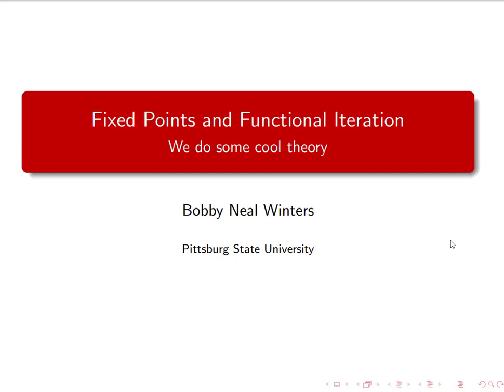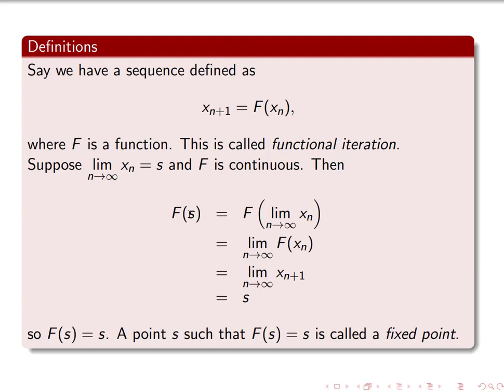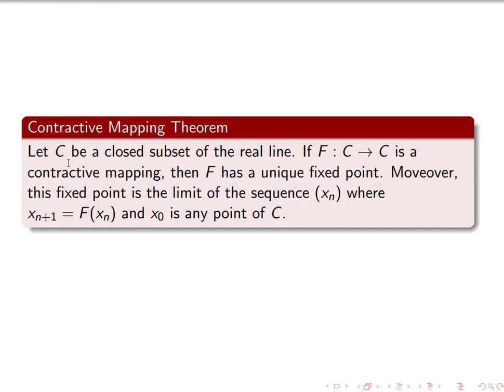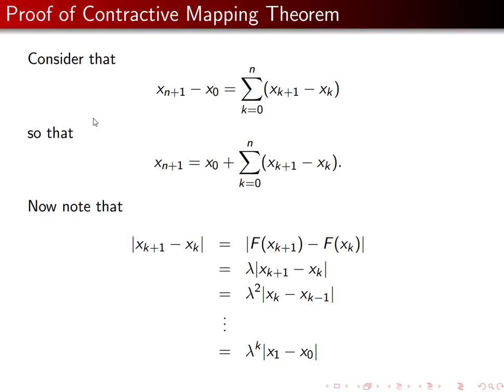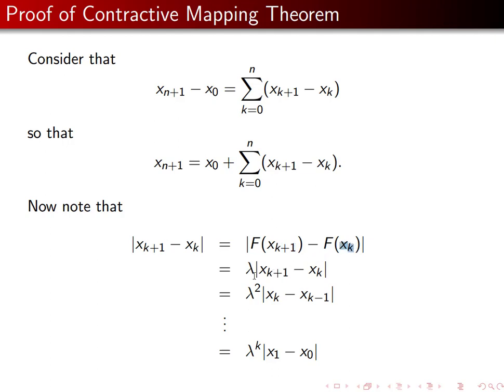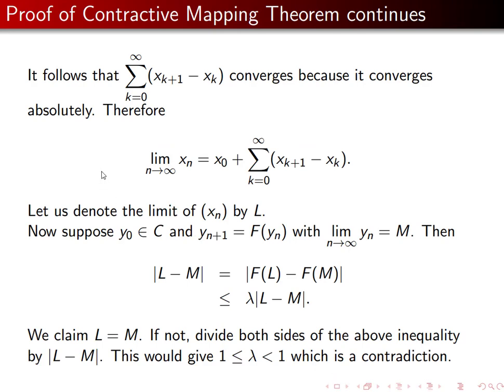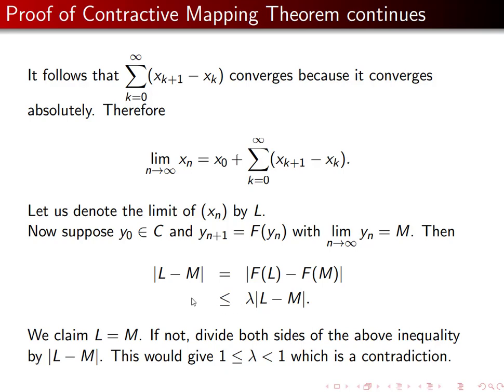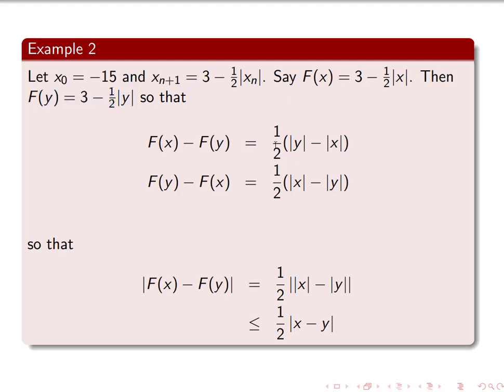Lecture 9-Functional Iteration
Functional Iteration